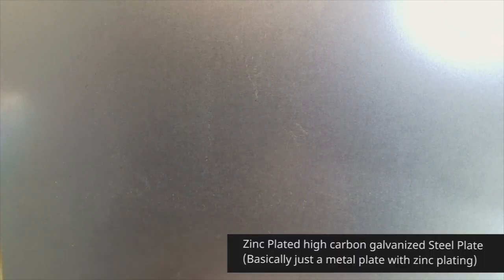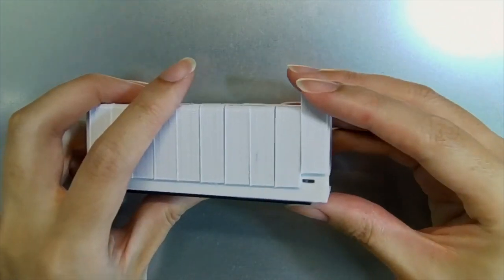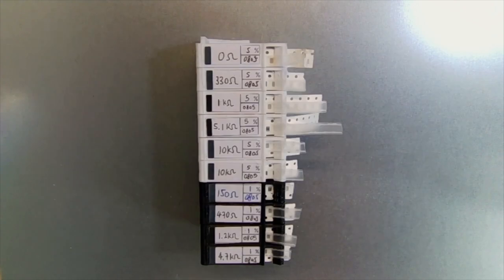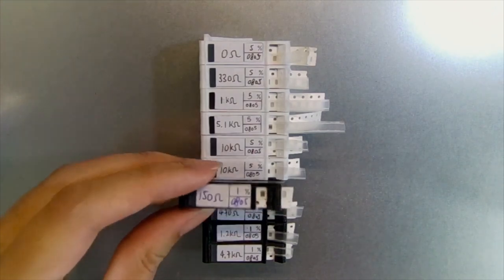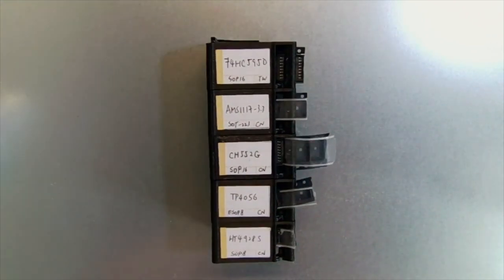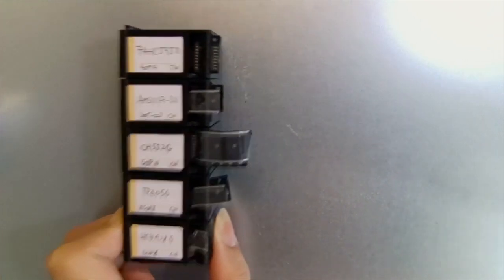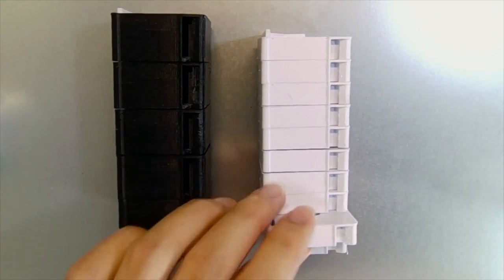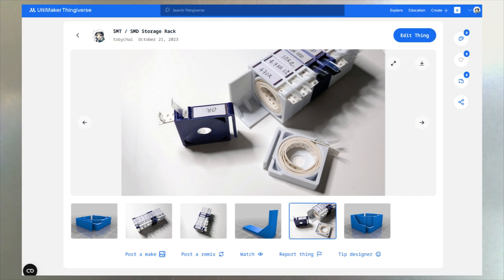Magnetic SMD Organizer / Storage Cartridge (Open source & 3D Printable!)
This is a magnetic SMD Organizer system I developed for myself to make my life easier when working with SMD projects in tight spaces. This is my first time trying to film something vertically stuck on a wall so sorry for the poor video quality :P

You can get the 3D model files on Thingiverse

Details on why I made this are written on hackaday